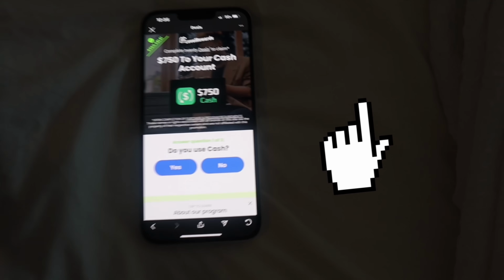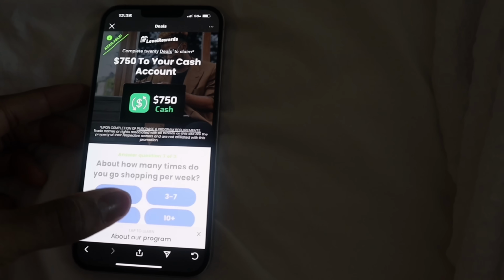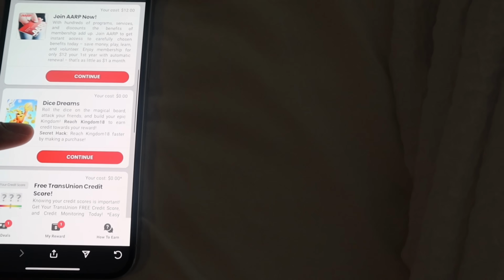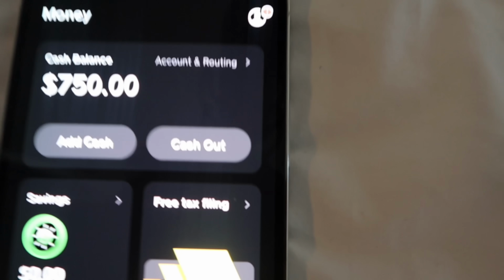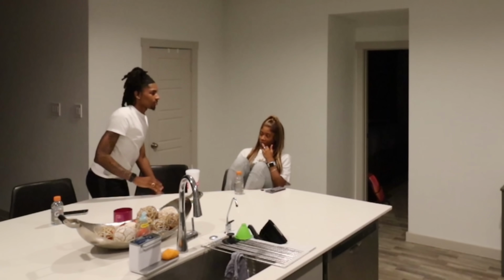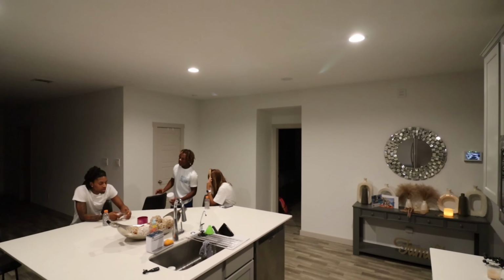Being Overly AGGRESSIVE Towards Miya To Get Aaron Reaction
THANK YOU "OTB MAFIA" FOR ALL THE LOVE AND SUPPORT🤞🏽❤️!